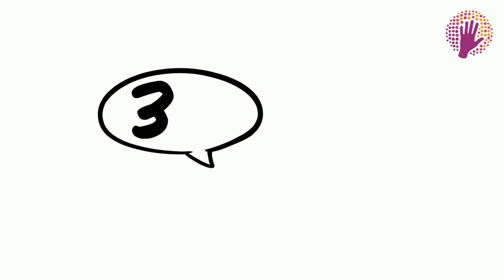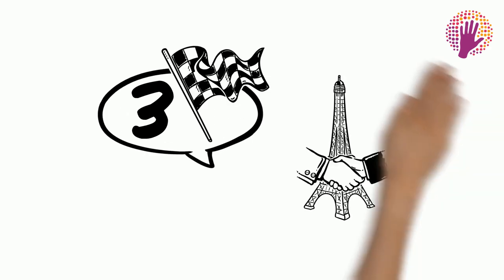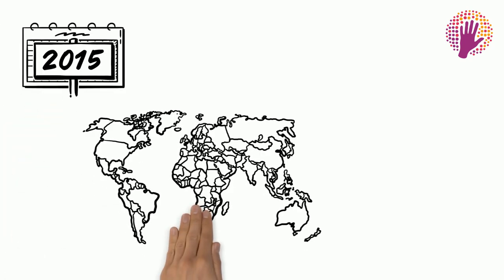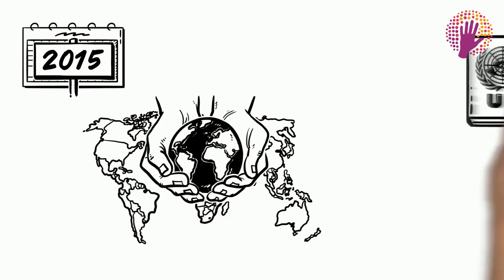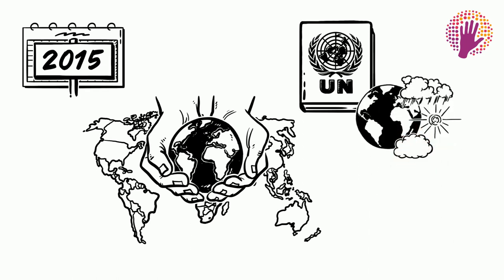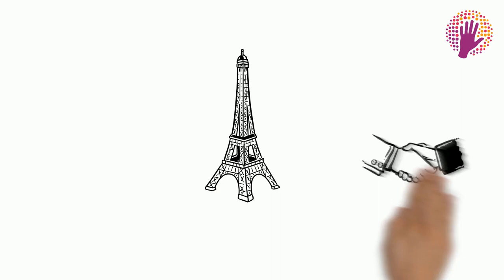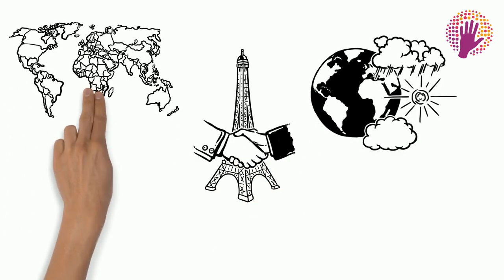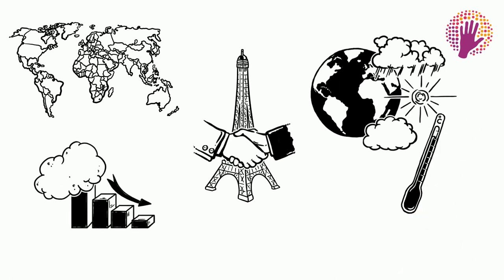3 Main Goals of the Paris Agreement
What do you know about the Paris Agreement and the goals it is striving to achieve? Learn more about them in our video!

This video was created by Anna Tomasik, a volunteer mobilized by the

This video was created to support the campaign "Goal 13 - Climate Action".